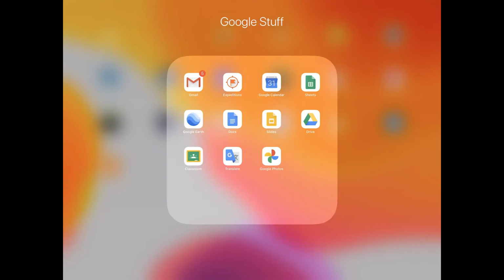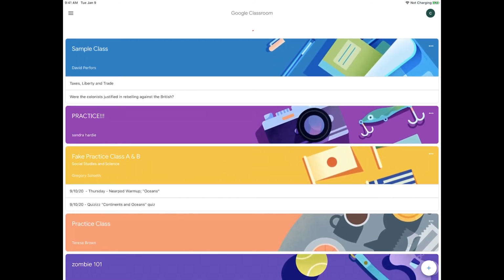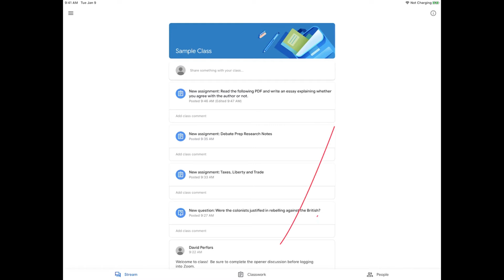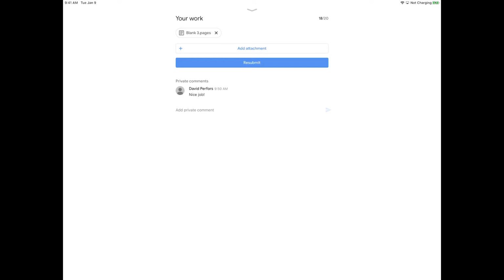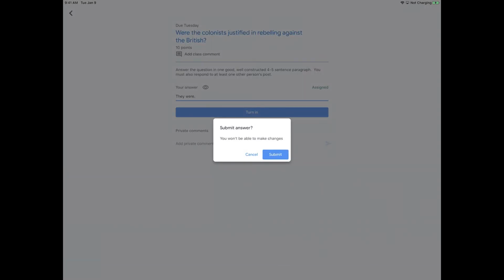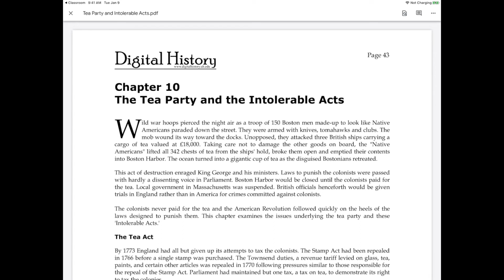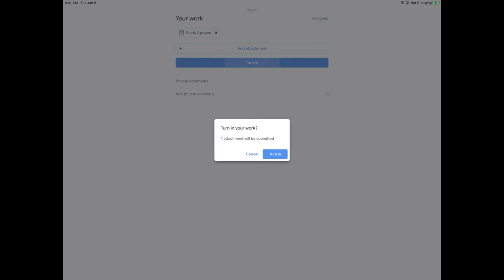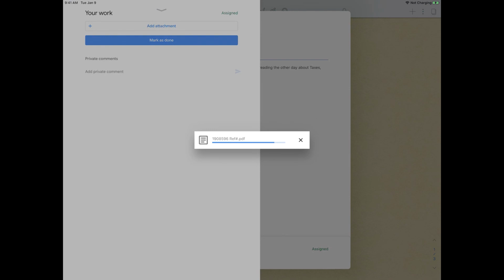Google Classroom Tutorial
This tutorial covers how to use the Google Classroom app on the iPad.